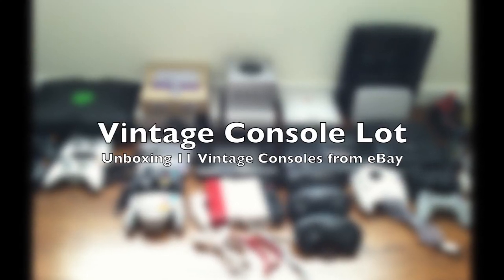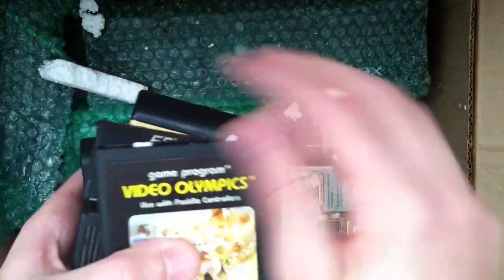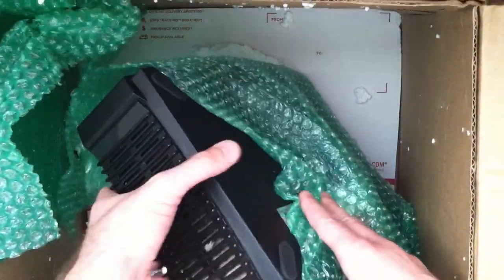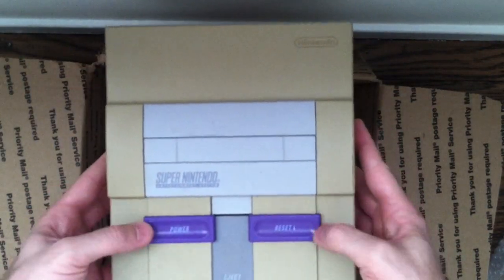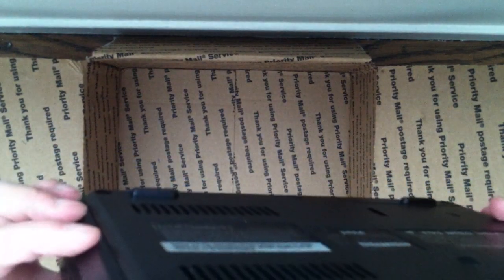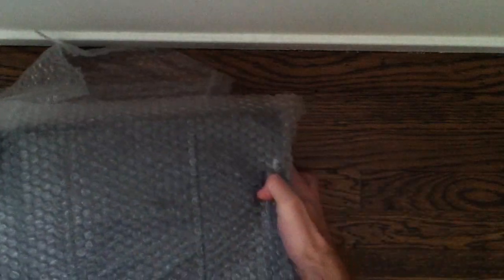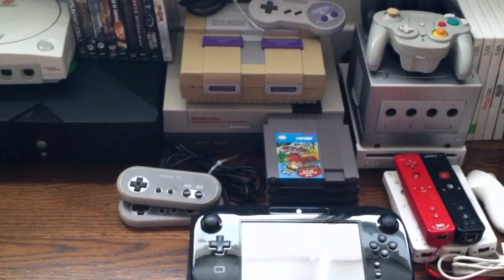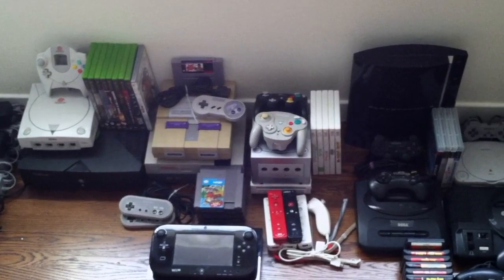Unboxing Huge Video Game Console Lot from eBay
I took a chance on this untested video game console lot from eBay that included some of my childhood consoles as well as some newer ones from later years, with the hopes of gradually repairing and restoring the ones that need it.

🖥 Composite and S-Video on my Mac
USB Capture Card
(Catalina 64-bit drivers can be found on the manufacturer's website)

🔧 Toolkit
Screwdriver Set
Automatic Wire Stripper

🖌 Soldering Essentials
TS100 Soldering Iron
No Clean Flux Syringe
No Clean Solder
Desoldering Braid

🔍 Soldering Add-ons
Tip Tinner
Helping Hands Soldering Aid
Heat Shrink Tubing
Heat Gun

🔥 Thermal Compounds
Arctic MX-4 Thermal Paste
1.5MM Arctic Thermal Pads